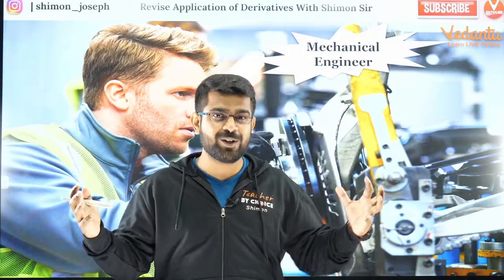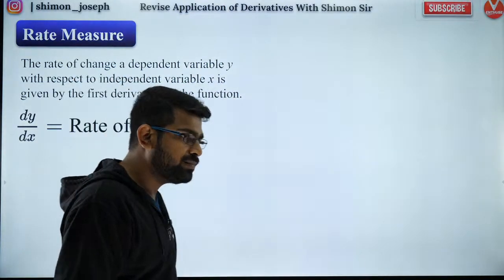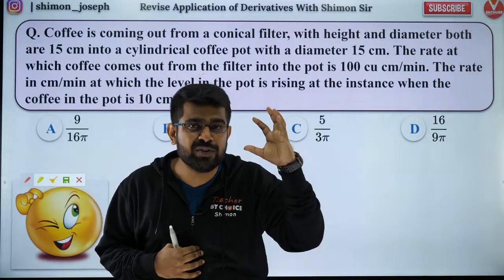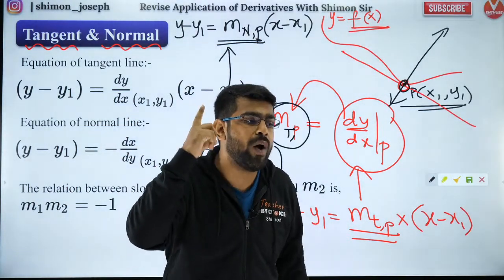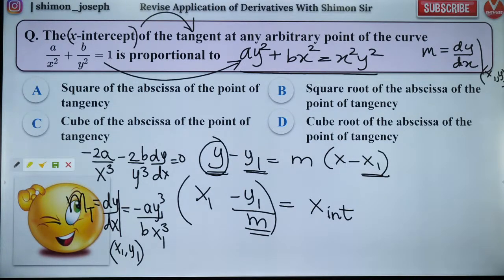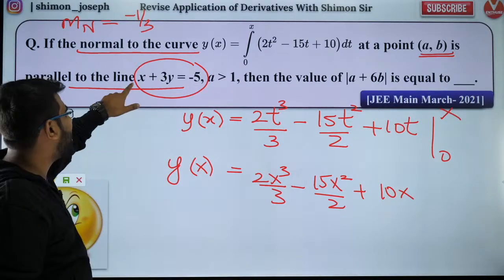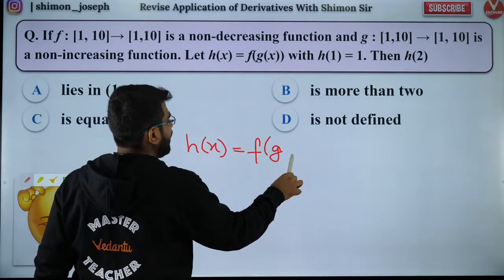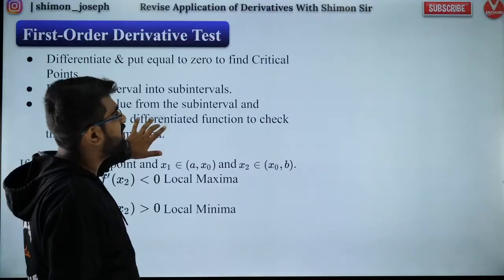Revise Application of Derivatives with Shimon Sir | Zero to Hero | JEE 2021/22 | JEE Maths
JEE English: Revise Application of Derivatives (Zero to Hero) for JEE Main 2021 /JEE Main 2022 (JEE Maths) VedantuJEEEnthuseEnglish​ with your favourite Shimon Sir. This Zero to Hero will help you to get more marks in JEE Main 2021 / JEE Main 2022 exam. We are herewith 👉 today's session of Application of Derivatives JEE | Application of Derivatives JEE Mains One shot | Application of Derivatives IIT JEE | Application of Derivatives Revision JEE | Application of Derivatives revision | Application of Derivatives Class 12 | Application of Derivatives JEE Mains questions.

➡️ Topics Covered in this Session:
♦ Application of Derivatives JEE
♦ Application of Derivatives JEE Mains one shot
♦ Application of Derivatives revision JEE
♦ Application of Derivatives JEE Mains questions

Let us know if you come across any doubts 🤔 in today's Session "Zero to Hero in AC (Alternating Current JEE) & LCR circuits" by Shimon Sir. Application of Derivatives JEE | Application of Derivatives IIT JEE | Application of Derivatives Revision JEE | Application of Derivatives revision.